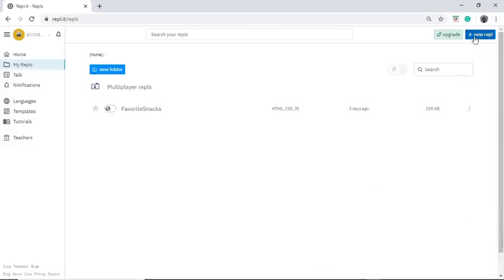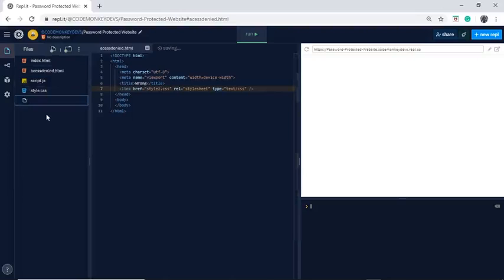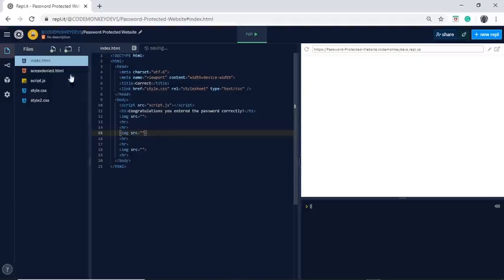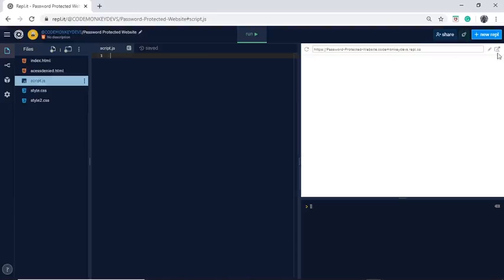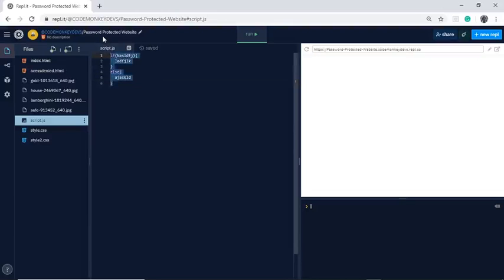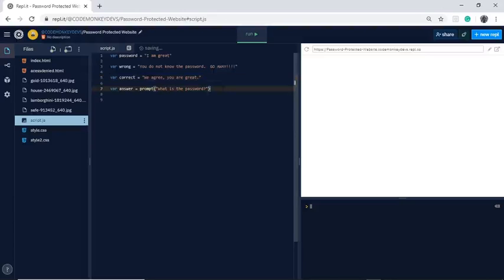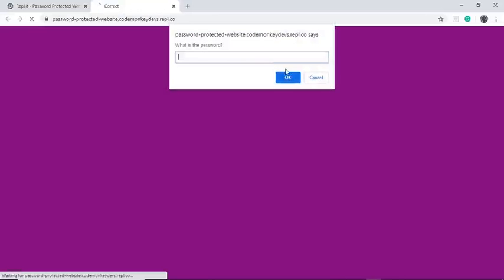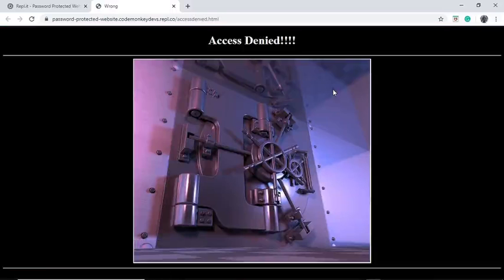#3 HTML Tutorial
In the video, you will create a password-protected website using basic javascript! Good Luck!